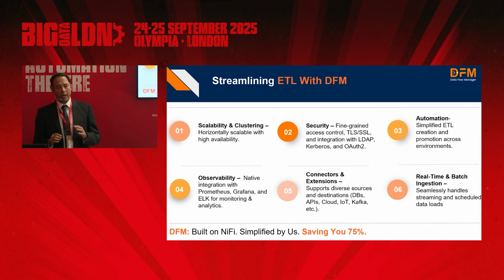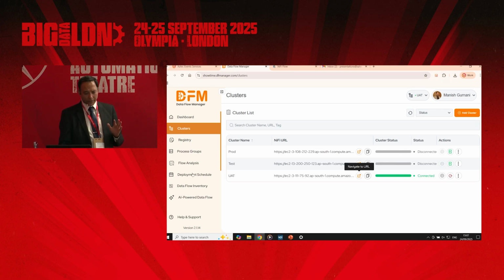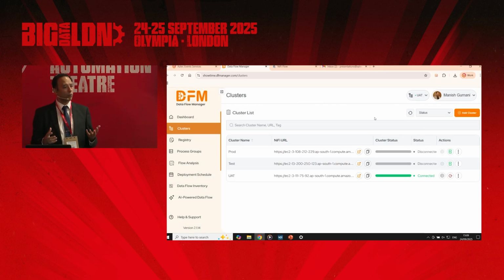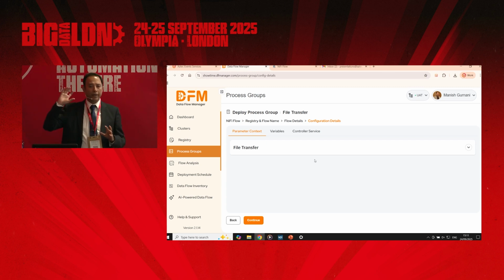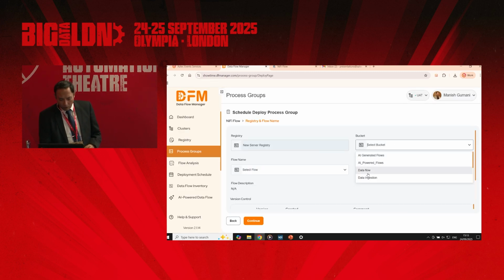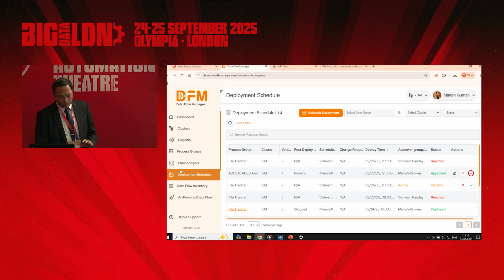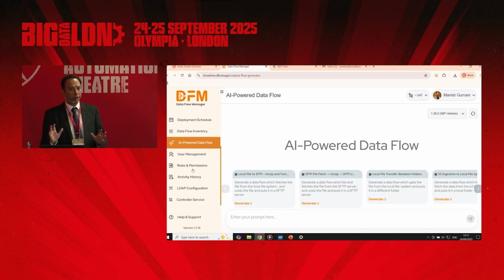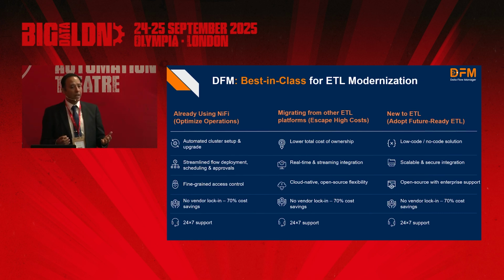No More NiFi UI: Simplify and Automate NiFi Data Flow Deployments with Complete CI/CD Integration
Streaming Analytics & Decision Automation Theatre
Wednesday, 24th Sep
14:40 - 15:10
As NiFi scales, so do the NiFi Data flow deployment headaches. CI/CD helps, but incomplete automation still leaves teams tied to the NiFi UI for adjusting parameters, updating controller services, and managing variables/parameter contexts by hand. This slows releases, increases operational risk, and strains engineering time.
This talk explores a game-changing, centralized platform, Data Flow Manager (DFM), that brings true end-to-end automation to NiFi data flow deployments. Configure, validate, and deploy Nifi data flows across dev, staging, and production environments without ever logging into the NiFi UI. Everything is handled in one place, with full integration into your existing CI/CD pipelines.
We’ll cover a few out-of-the-box features of Data Flow Manager – scheduled NiFi data flow deployments, centralized Access control management, data flow Sanity checks, Audit logging, and Monitoring NiFi-specific metrics, creating predictable, scalable, and error-free NiFi data flow deployments across environments. The goal is simple: reduce operational overhead, eliminate manual errors, and bring predictability to NiFi data pipelines at scale.

Manish Gurnani
Chief Technology Officer, Ksolves India Limited
Manish Gurnani, the CTO of Ksolves India Limited - a publicly listed company, brings 23+ years of IT experience. His expertise spans AI/ML, Big Data, Cloud & Digital Transformation. With his passion for Big Data, he led the development of Data Flow Manager, a centralized platform to deploy and manage NiFi data flows without logging into the NiFi UI. As a key architect behind Ksolves’ AI/ML and Big Data initiatives, he spearheads the creation of scalable, high-performance solutions. Committed to data-driven transformation, he continuously explores emerging technologies to drive innovation and shape the future of digital solutions.